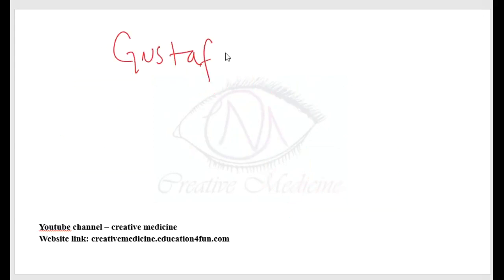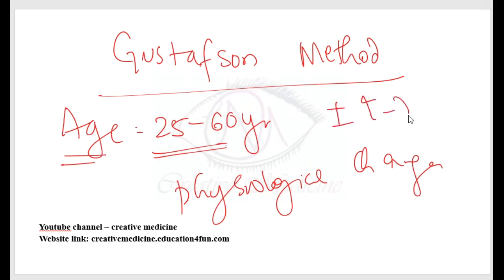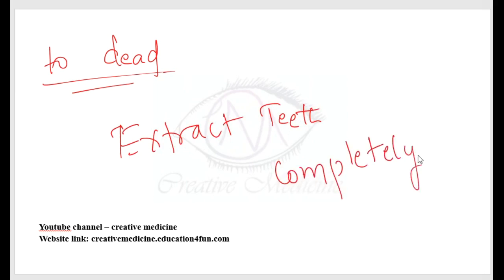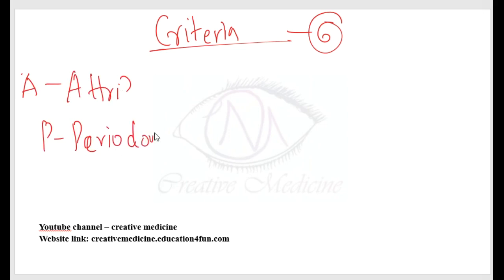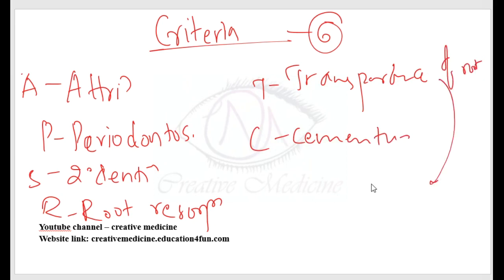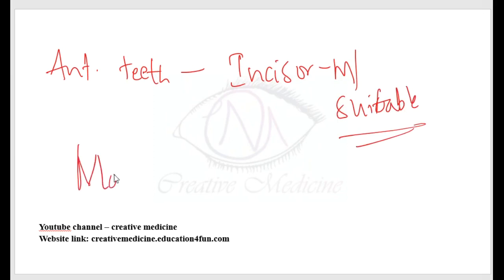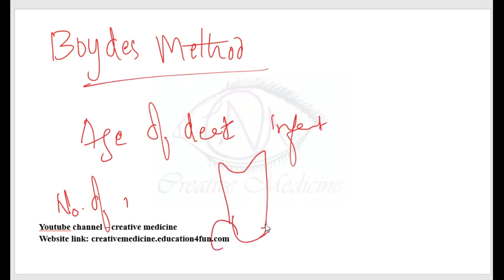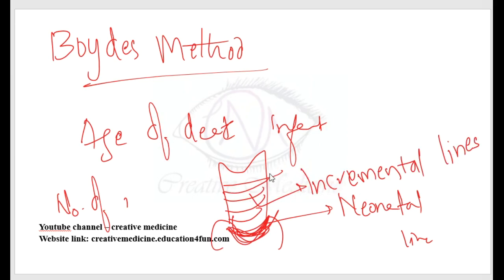4 36 gustafson method and boydes method mp4 || forensic medicine